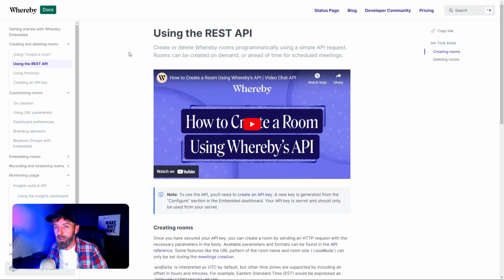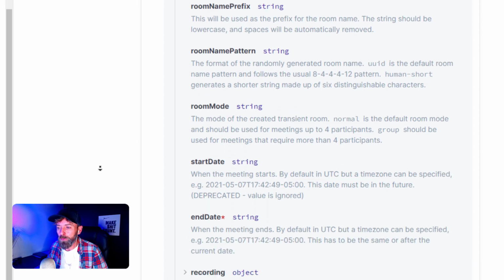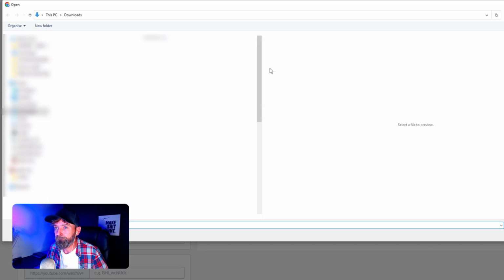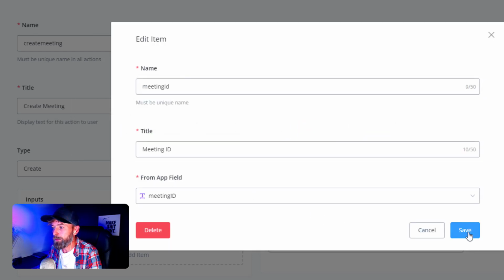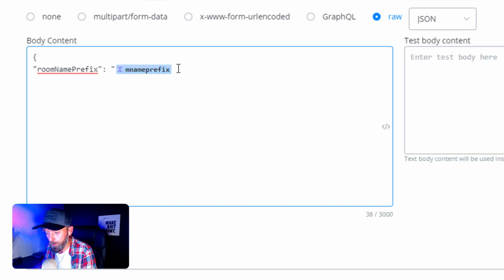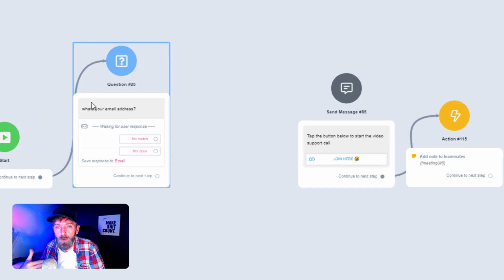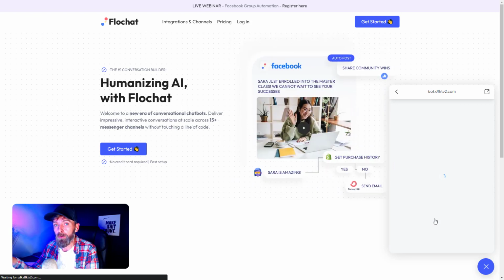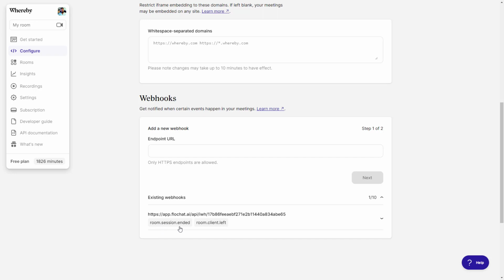Creating a Mini App for Video Meetings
How to create a basic mini application within Flochat to integrate any platform or service you use.

Thanks to @Wherebymeetings simple API documentation

In this video we take you though the basics of what to look out for when creating your mini apps, how to create a simple post request to create a meeting and how to set up the mini app actions so it has the inputs and outputs you'll need.  And you'll see a working demo of the actual video support chat using website chat, but you can use this in any of Flochat's 16 messenger channels. so you can provide video support, where you customers hand out.

Towards the end of the video, we talk about how to use Whereby's webhooks to send an automated message, thanking the attendee etc. So you'll see the basic use case of using the native Inbound webhook and how to add metadata to the dynamic url string.